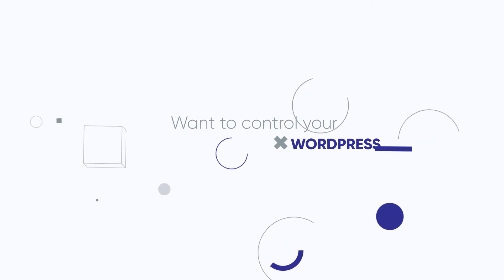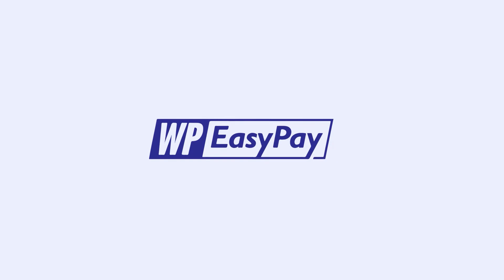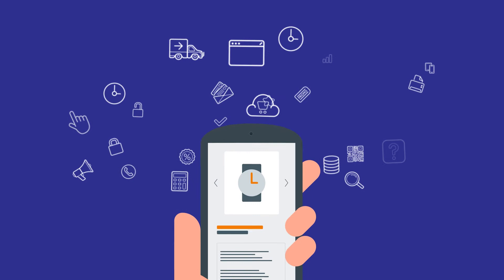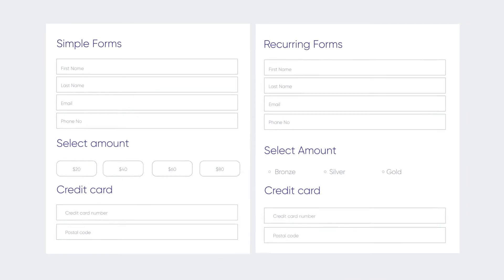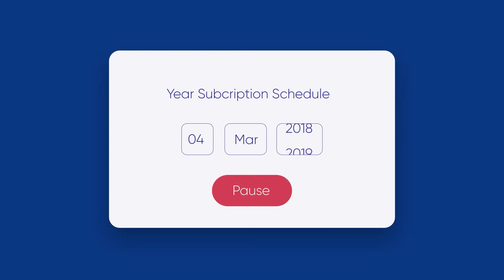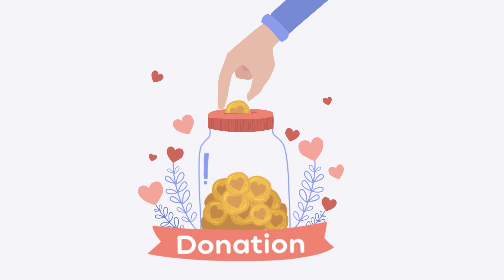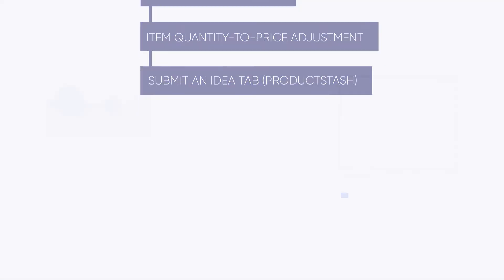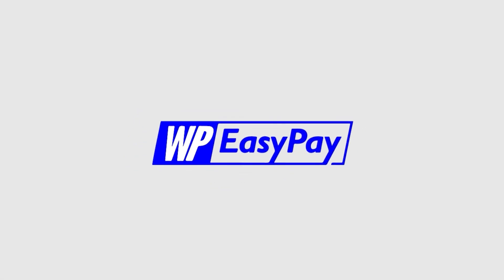WP EasyPay | Payment Form Builder for WordPress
WP EasyPay is a fast, and secure WordPress plugin designed to simplify the way your website accepts Square payments.

With WP EasyPay, you can start accepting online credit card payments instantly while skipping the complex procedures of setting up a shopping cart system.